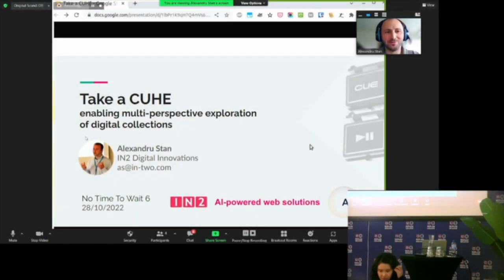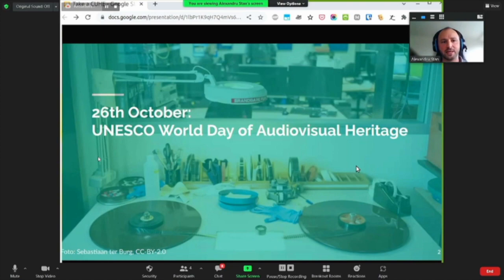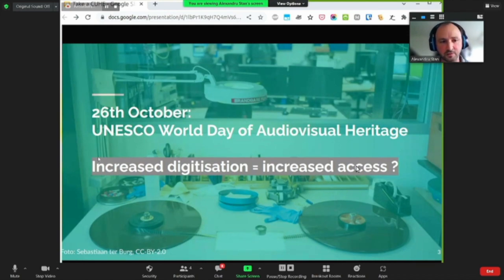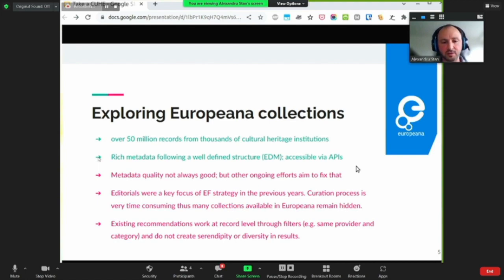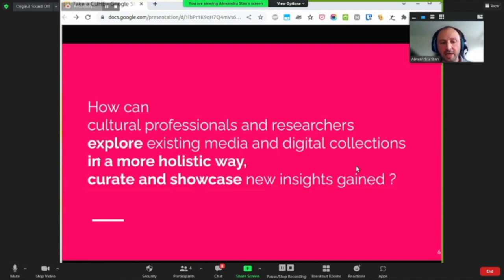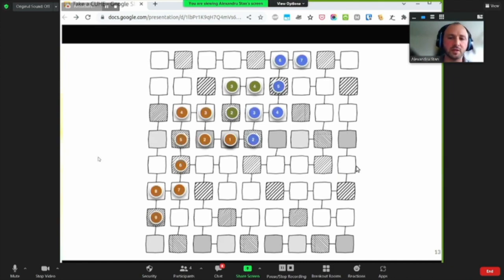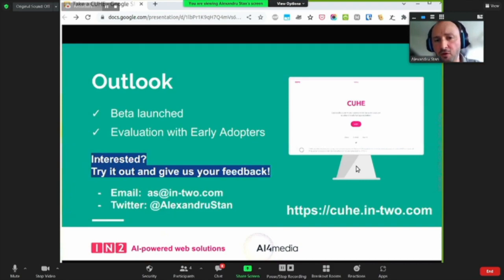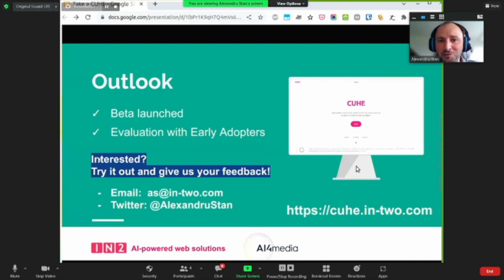No Time To Wait - S06E38 - CUHE: multi-exploration of digital collections - Alexandru Stan